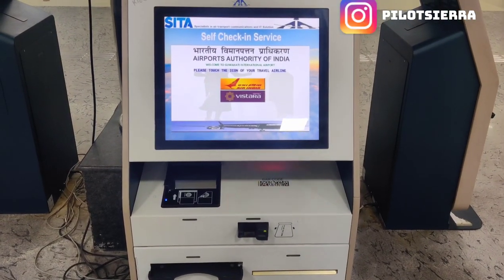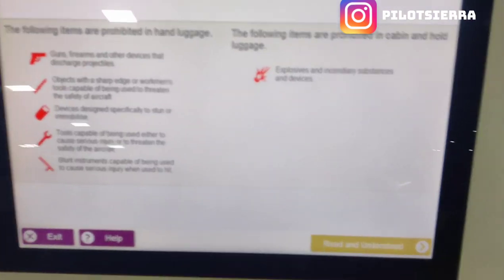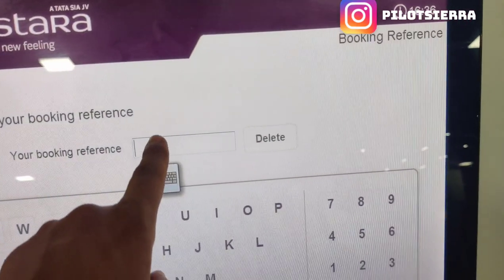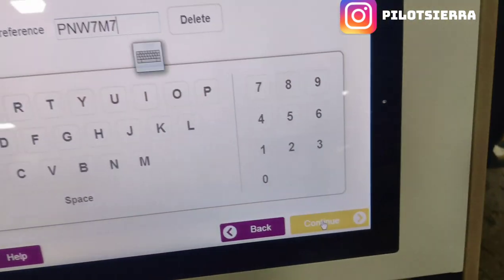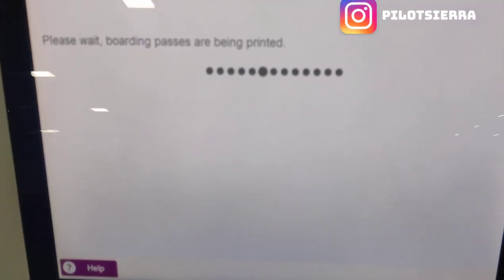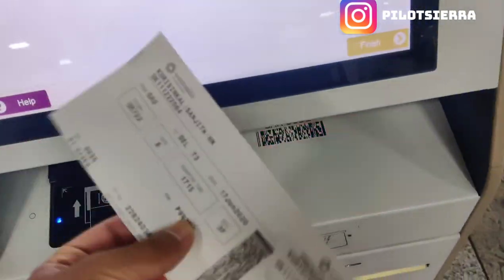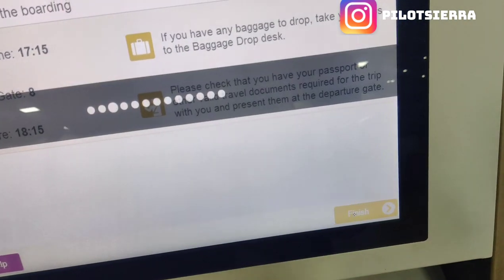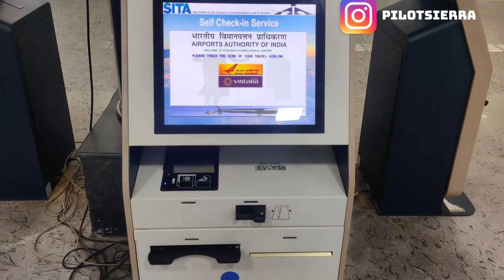Using Airport kiosk to print Boarding pass post lockdown flights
Thought I should show you how to use the kiosk at the airport to print your boarding pass.. Many of you already know it, but might help the many of you who don't. Fly safe guys!!